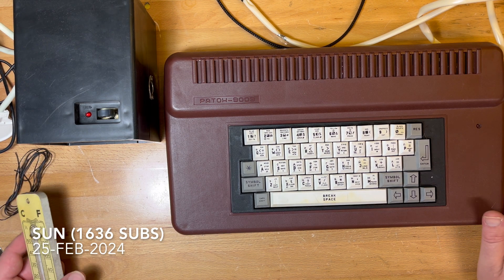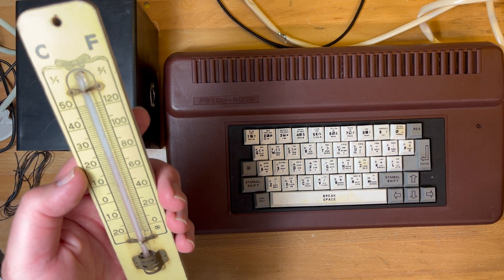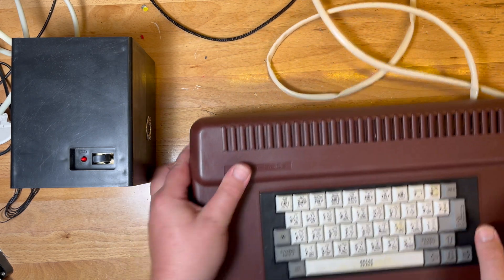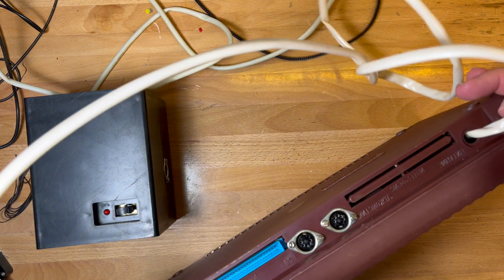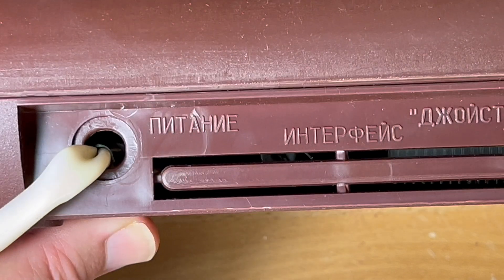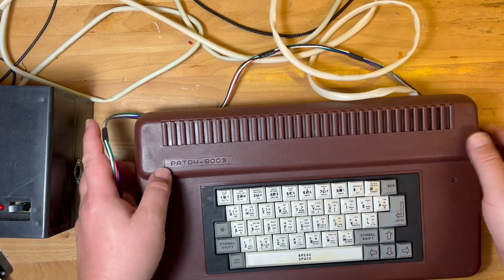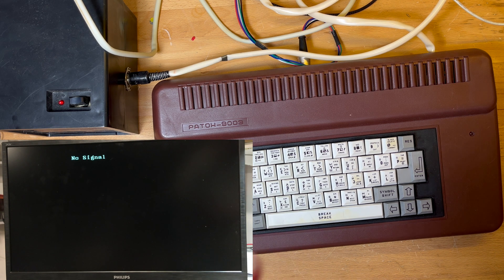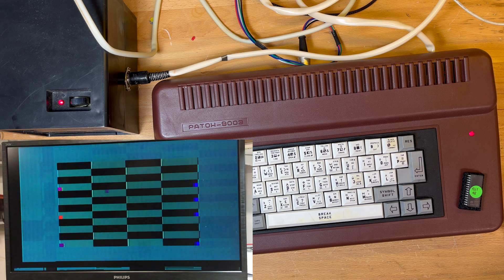🇧🇾 Ратон (Raton) 9003: Part 3 (Where was I?) [TCE #0415]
It's been a while since I last looked at this Sinclair ZX Spectrum clone from Belarus.  It has a beautiful ceramic Т34ВМ1 (T34VM1), later known as the К1858ВМ1, which is the Soviet version of the Zilog Z80.

It also utilises a Soviet version of the ULA, the КА1515ХМ1-216, which is the same as used in the "red" Moldovan BYTEs I have (amongst others) - none of which work.  I have some spares (new old stock) of these but I'm reluctant to replace it.

The ROM is a Т34РЕ1-020 which is a 16KB implementation of the Sinclair ROM:

As with pretty much all my other Soviet/post-Soviet computers, it uses eight 64Kbit КР565РУ5Г (KR565RU5G) DRAMs.  I wonder if one, or more, of these are causing the issue ... ?